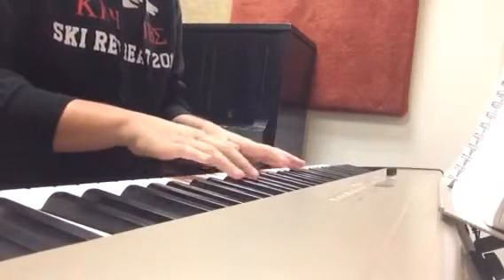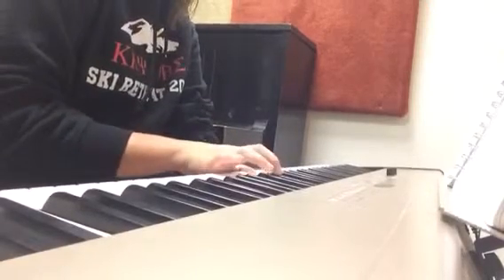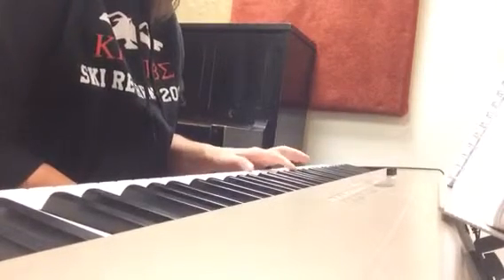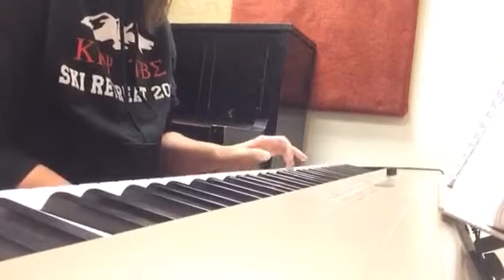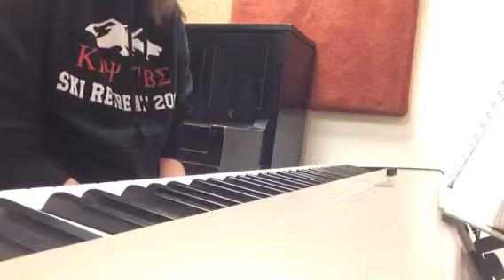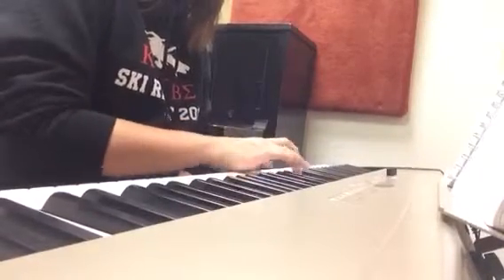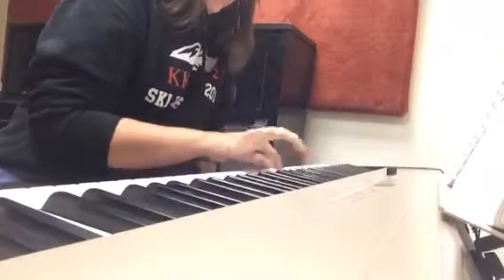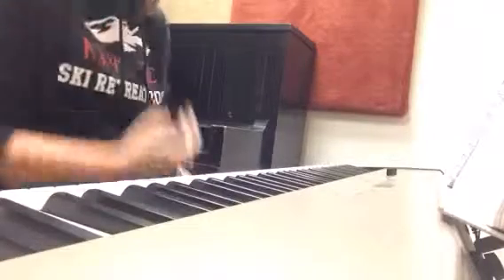Piano quiz re-upload